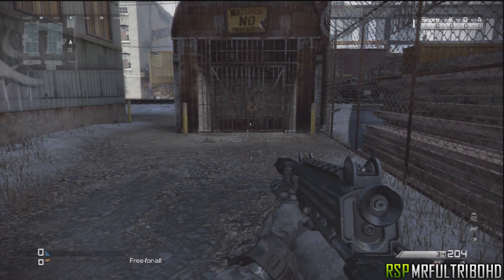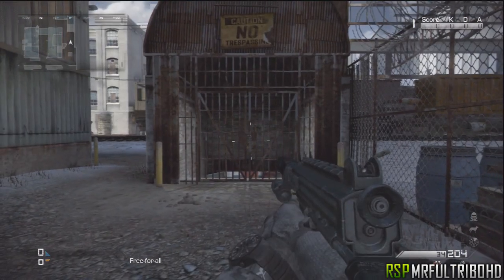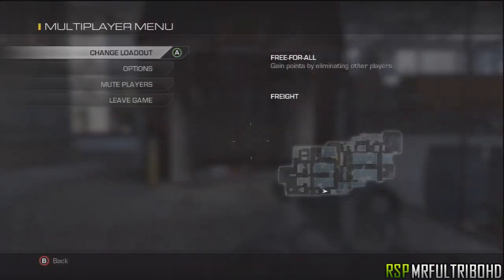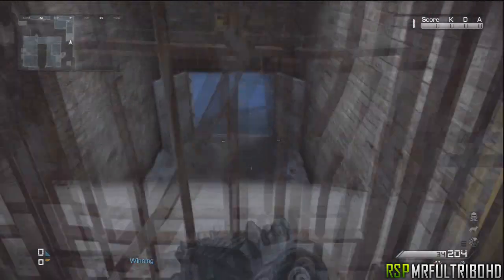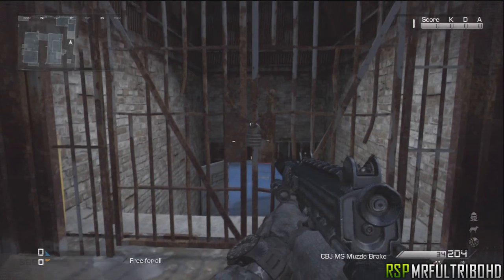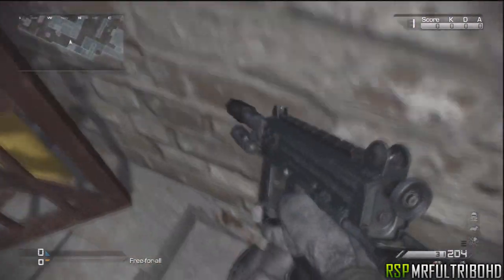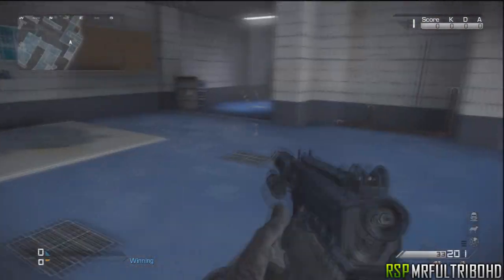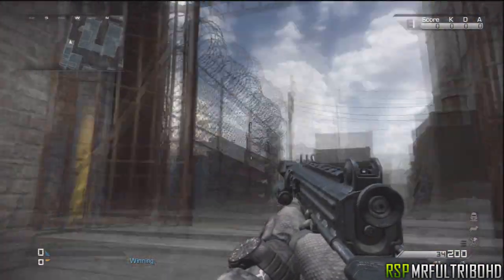Open Secret Door on map Freight - Tutorial (Call of duty Ghosts Multiplayer Tricks)